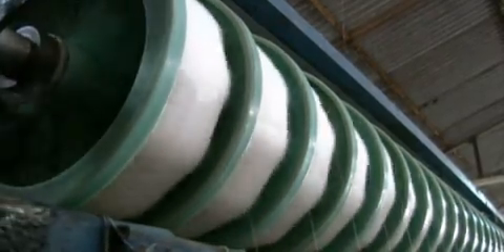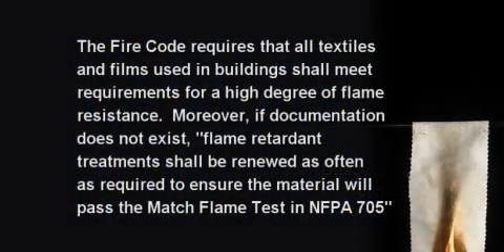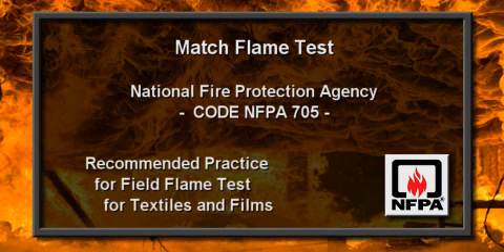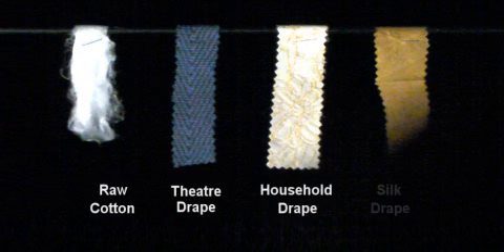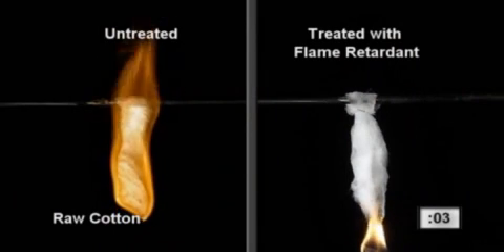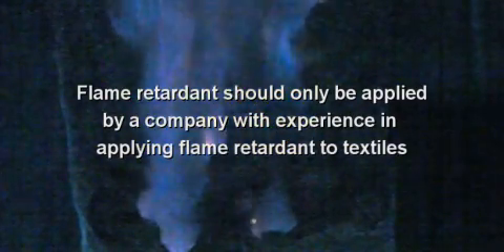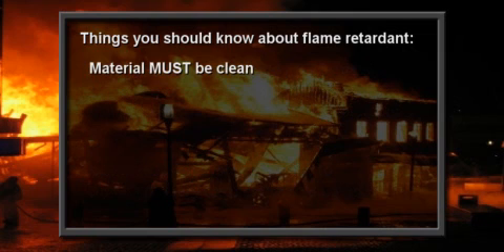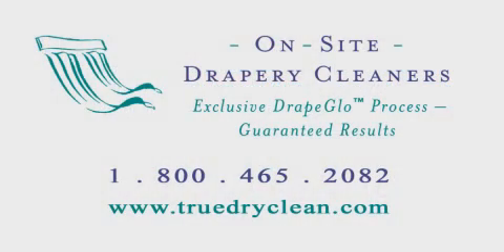Drapery Flame Retardant Test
Demonstration of the NFPA Match Flame Test for Drapery Fabrics. Learn about different types of flame retardant fabrics and how to make them flame retardant.